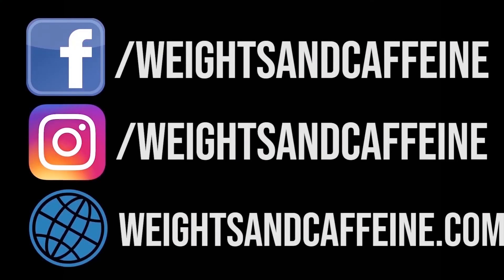1 Minute Monday - Mass gainer Vs Protein powder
A lot of people think that they need mass gainers to gain weight well no, you need to be in a caloric surplus to gain mass!